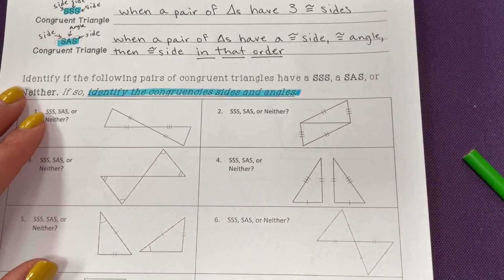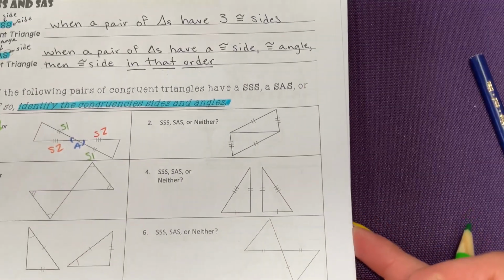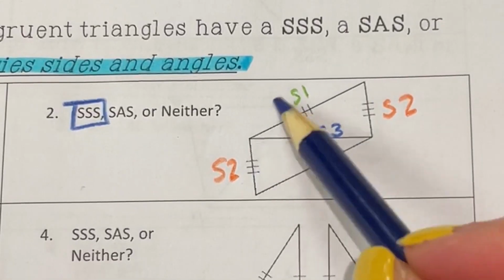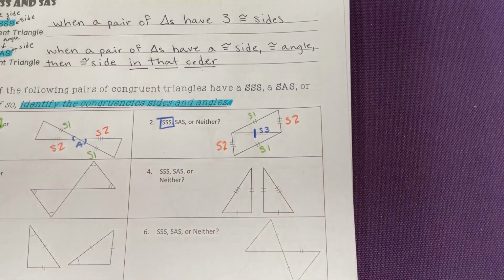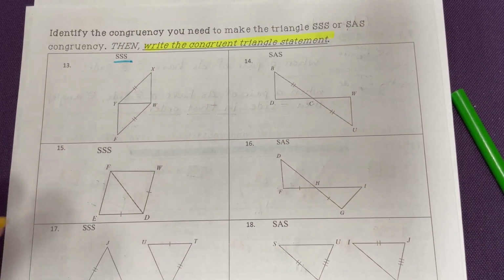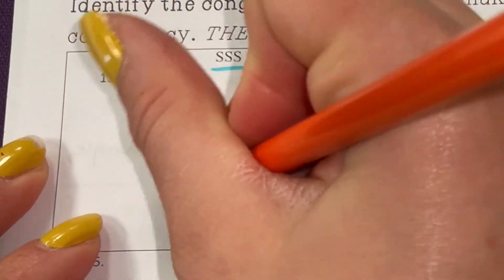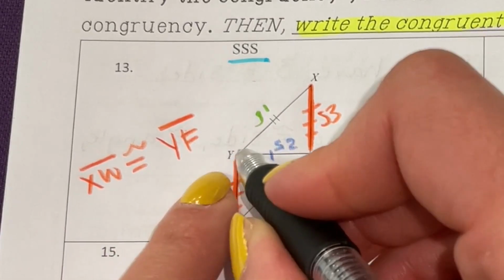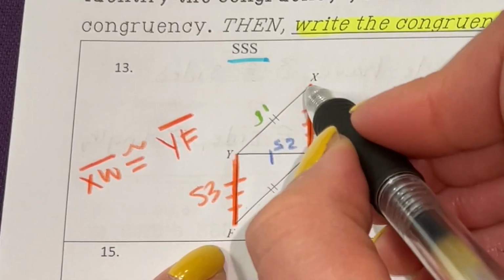7.1 SSS & SAS